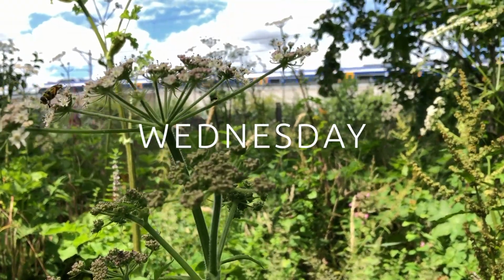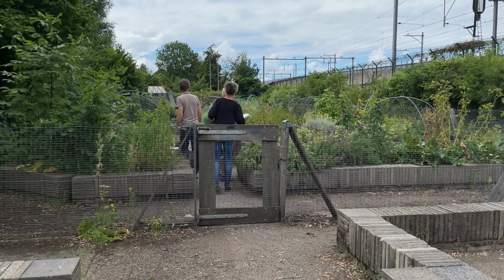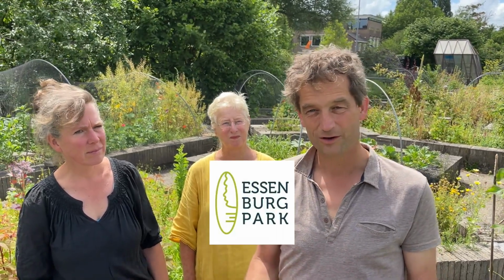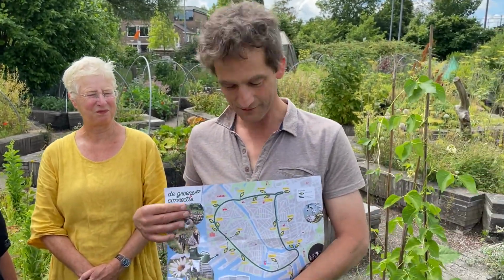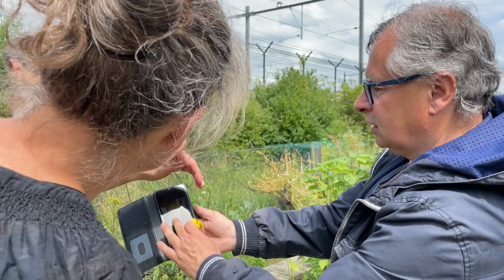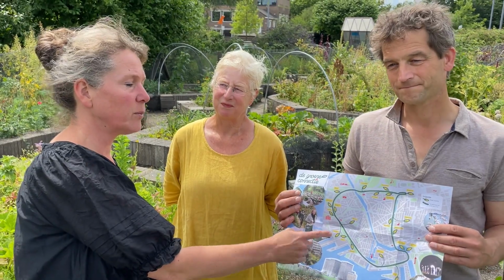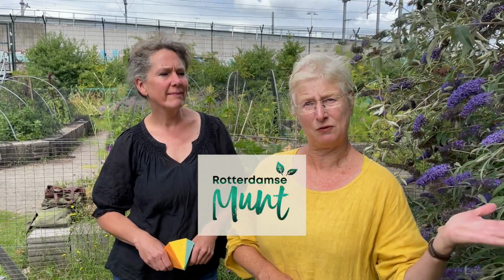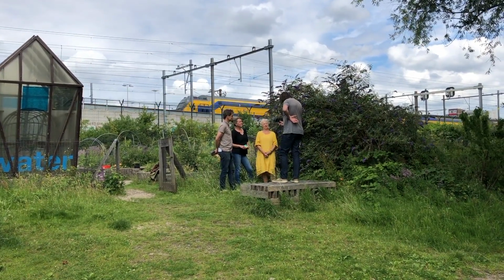Edible City Exchange Promo - Rotterdam (September 21-23 2022)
Rotterdam is a city that is always on the brink of innovation and evolution. Strategically located in a delta landscape, Rotterdam is home to the largest port in Europe which connects them in more ways than one to rest of the world.

The main goals of the EdiCitNet Living Lab in Rotterdam are to set up a city-wide green initiatives network, supporting green and edible initiatives and providing access to knowledge about local business opportunities and financing models.

Main challenges include streamlining responsibilities at a municipal level and optimising processes and interactions between the municipality and the edible city initiatives.

The Groen010 team have developed a varied and interesting programme for the 3-day city exchange event - with visits to urban gardens, a meeting with the Rotterdam city administration, a speed dating event between administrators and City Team members and bike rides through the city.

21st-23rd September: Preliminary Program

Wednesday September 21: Best practices; Grass roots, Getting around in the network

    Morning: Tour on Groene Connectie, Rotterdam West
    Lunch @ Voedseltuin
    Afternoon: Overtuin, Rotterdam East
    Drinks: Rotterdamse Munt, Rotterdam South

Thursday September 22: Challenges; Cityteam, Overlooking the city

    Morning: Meeting the network at Natuurtalent, Rotterdam North
    ‘Speeddates’, short walks with two by two, with team members Cityteam Rotterdam / City administration and member visitors (involving ‘Rotterdam Loopt’ (Rotterdam Mobility Program))
    Lunch @ Natuurtalent
    Afternoon: Meet up in the towers of the Rotterdam City administration (overlooking the city from the 40th floor!), meeting the municipal Green broker and/or ‘Gezond010 (Rotterdam Health programme)/ Rotterdams Weerwoord (Rotterdam Climate programme), Rotterdam Centre
    Drinks: Gemeente Rotterdam or local stakeholder

Friday September 23: Tour of the city

Visitors can pick a tour of their choice (we can prepare different cycle routes that pass by green initiatives throughout the city)